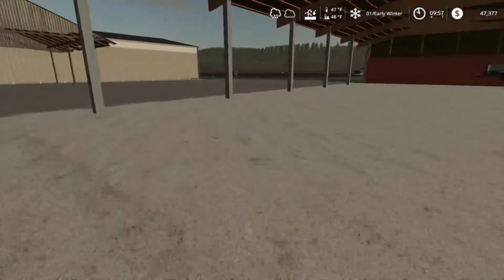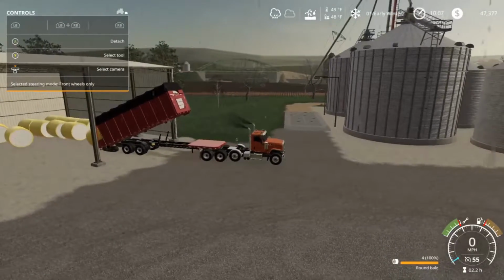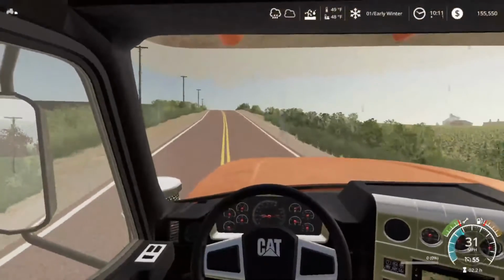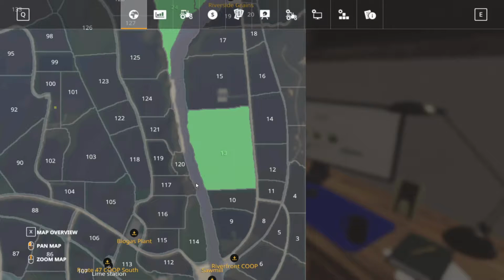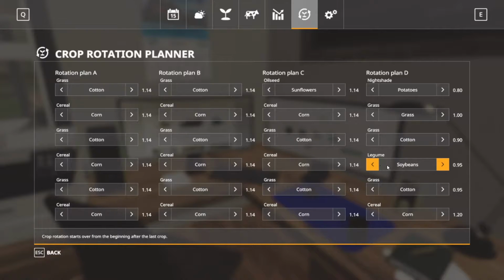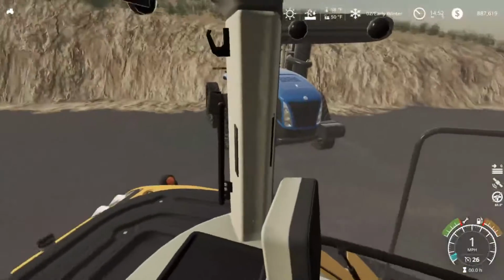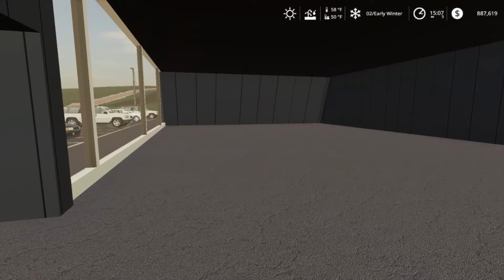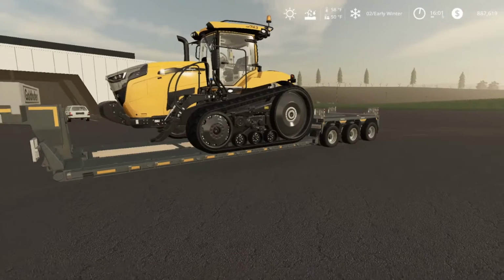Selling our Cotton! Plus a New Tractor? (Roleplay) MRB Episode 7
We sell our cotton and make some decent profits.  We use that money to upgrade our planter tractor. We take a look at the New Holland 8T, 9T and a Challenger 700 MT series!